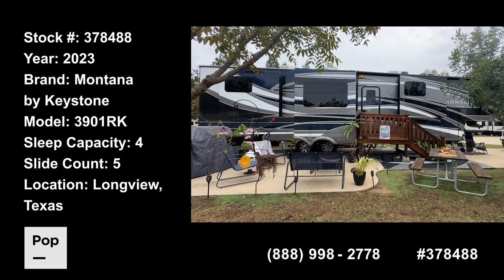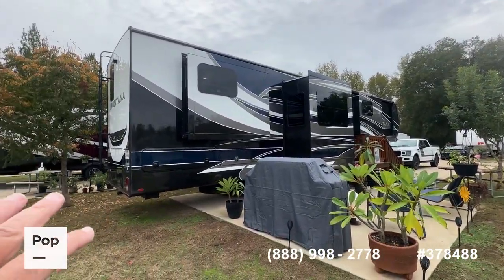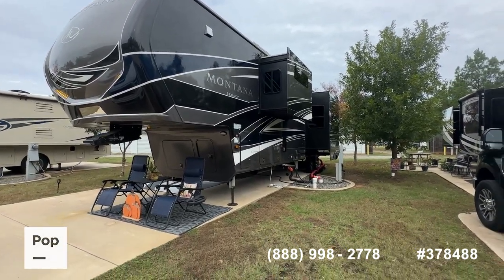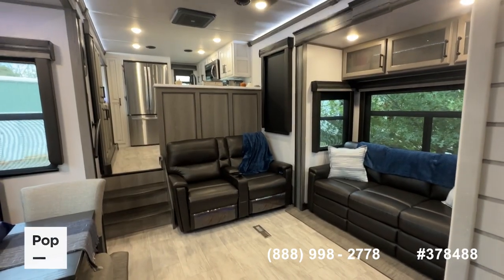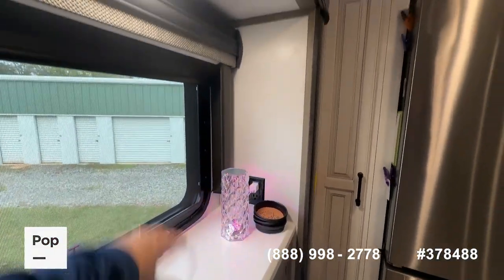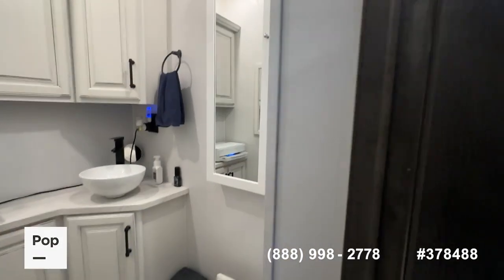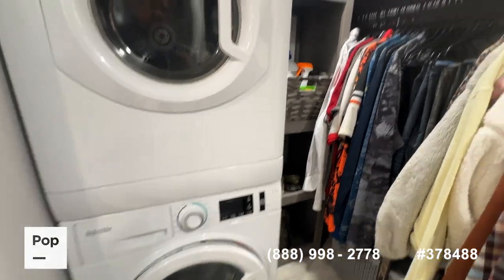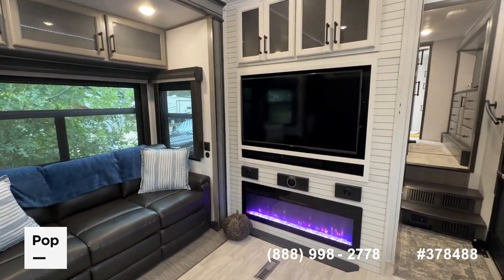[UNAVAILABLE] Used 2023 Montana 3901RK in Carlsbad, New Mexico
This RV is no longer available for sale .

2021 Vengeance Rogue Armored 383G2 in United States - $94,750